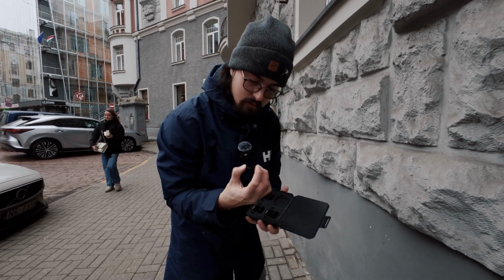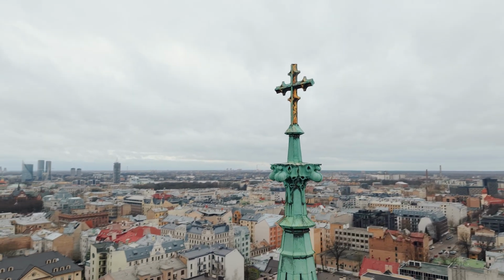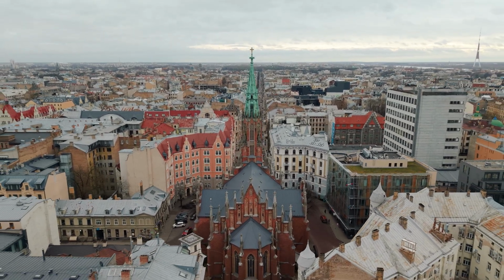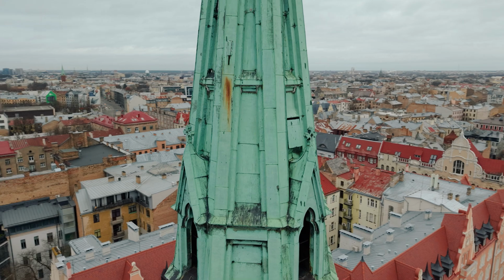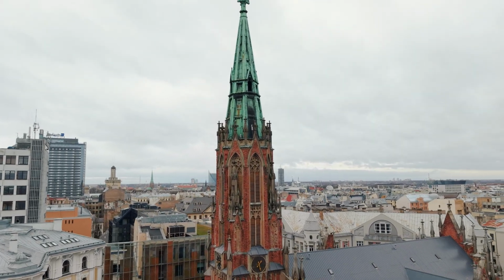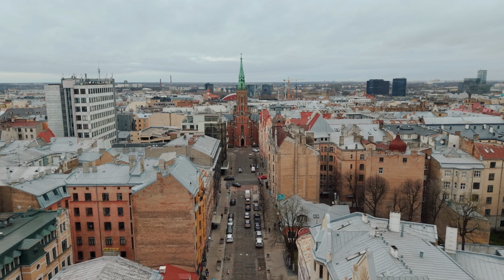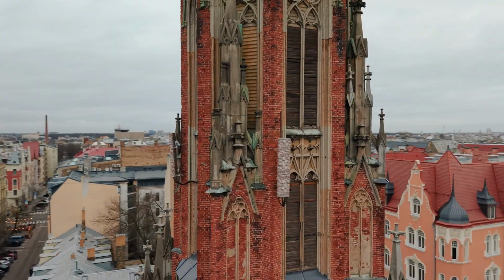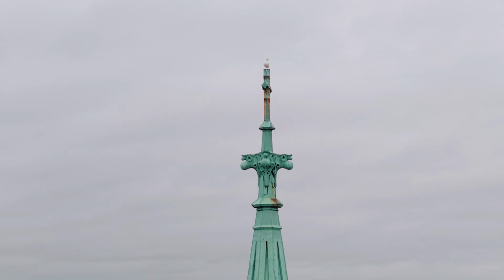DJI Air 3s | Constant Flow | Birds are Amazing!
Good day and welcome!
In today's video we shall do a constant flow flight with air 3s using 24mm and 70mm cameras!

- Freewell ND FILTERS
- My drone backpack (OneMo)
- Mic I use (DJI Mic 2)
- Action camera I use (DJI Action 5 PRO)